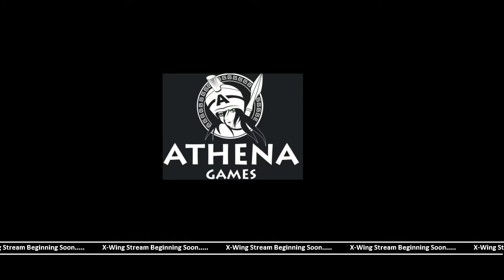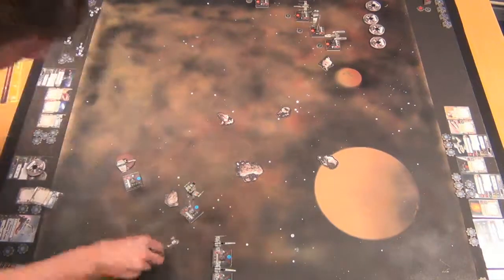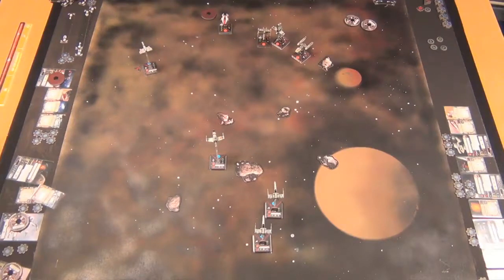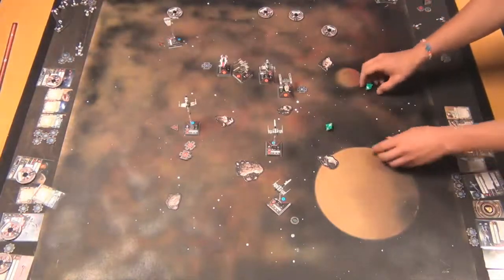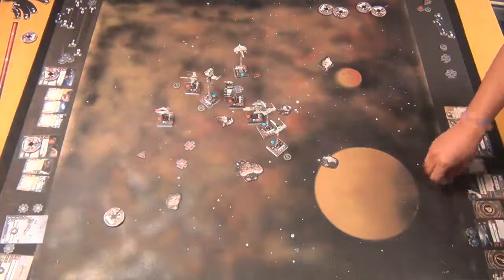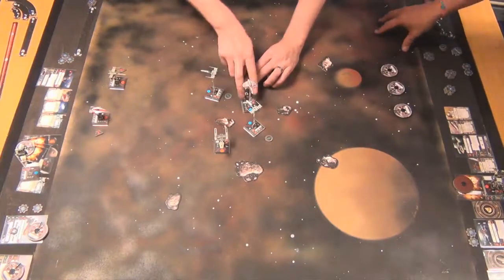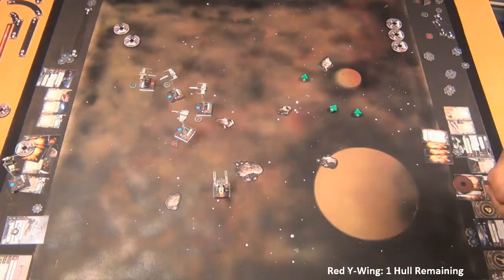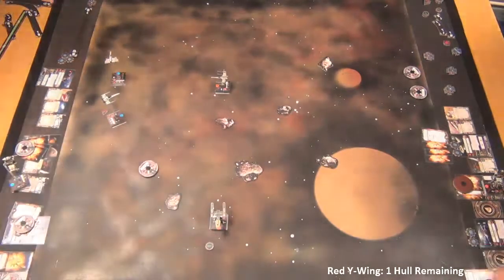X-Wing Miniatures Game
X-Wing Miniatures Games Livestream. AthenaGamesUK